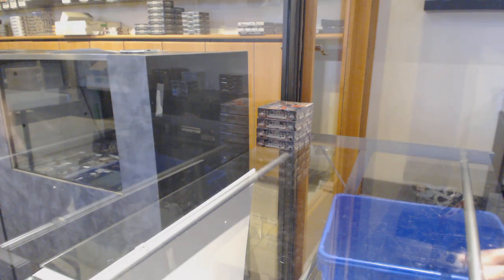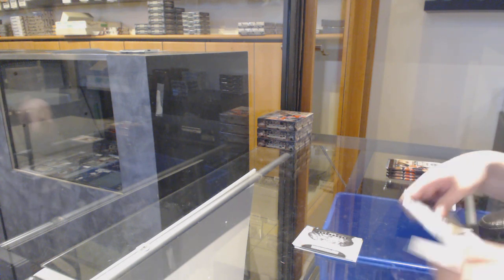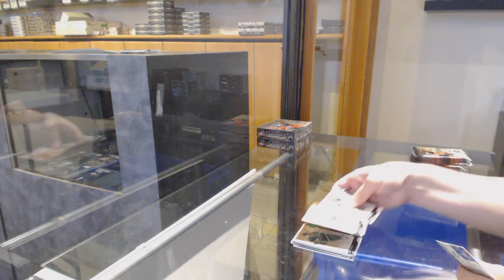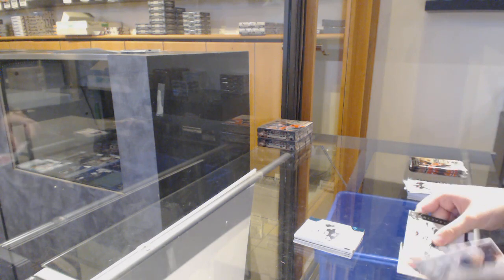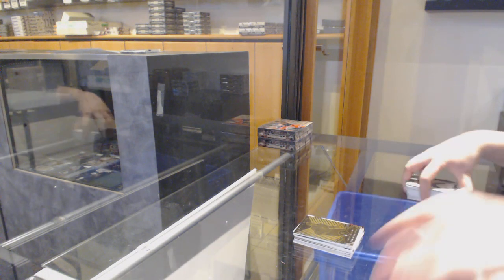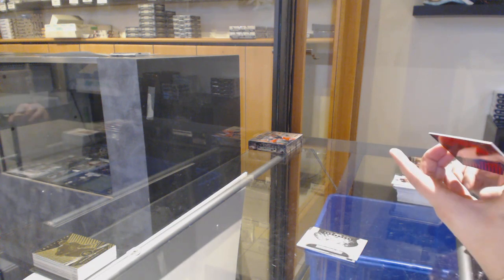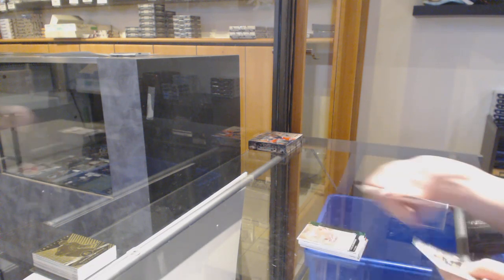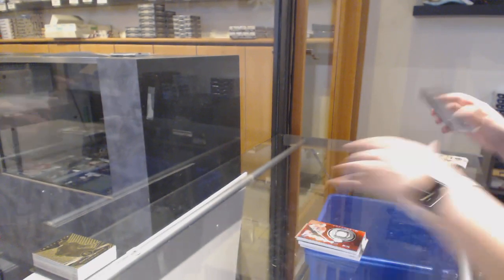19-20 Upper Deck Artifacts Hockey 4 Box Break - C&C GB #11,215